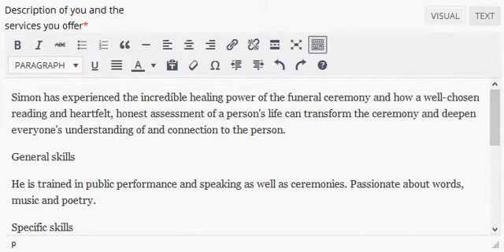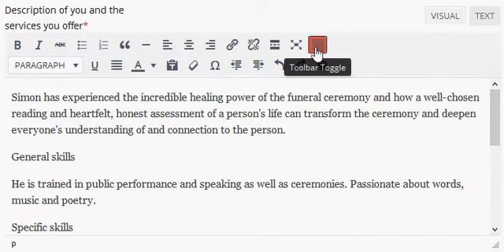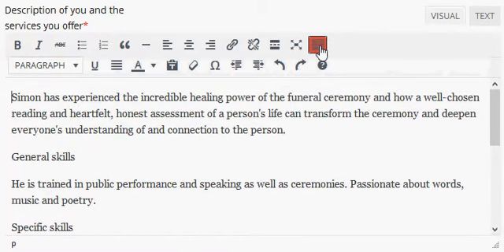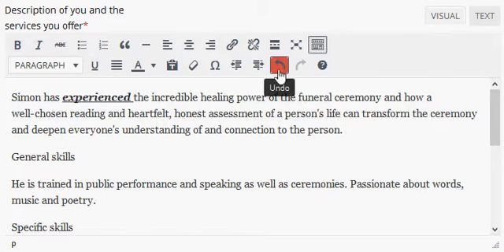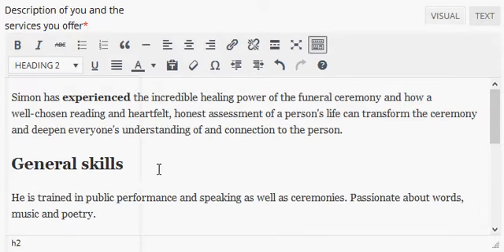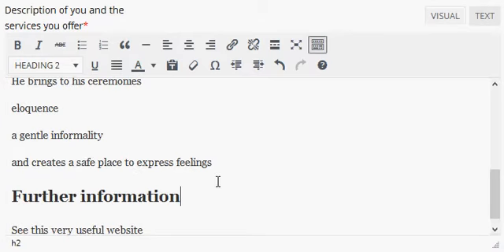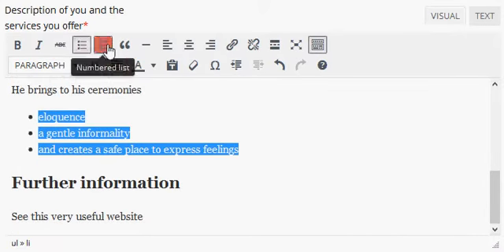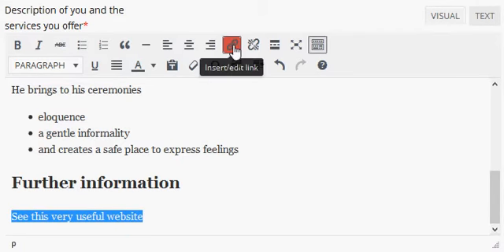Find a Celebrant: Using the Editor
How to use the editor to smarten up some of your information on the Green Fuse Find a Celebrant pages